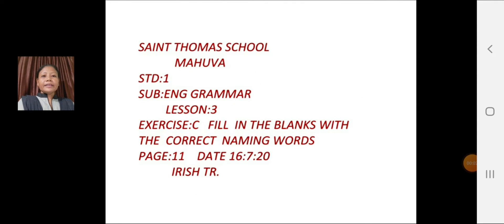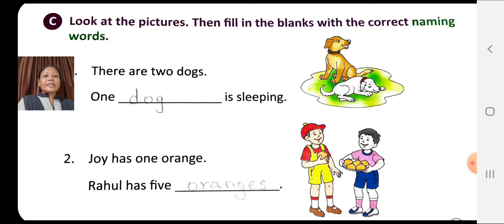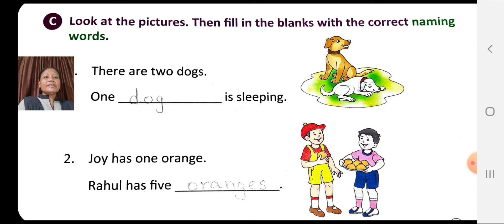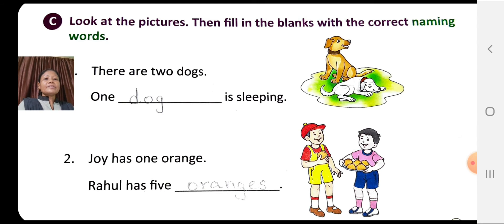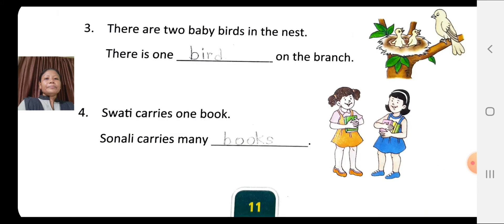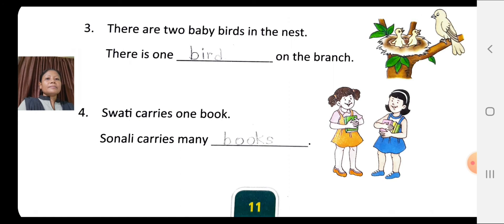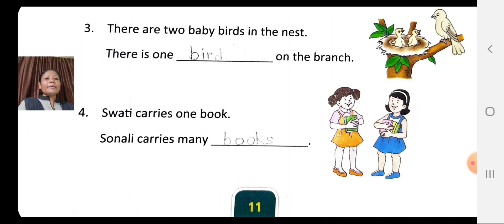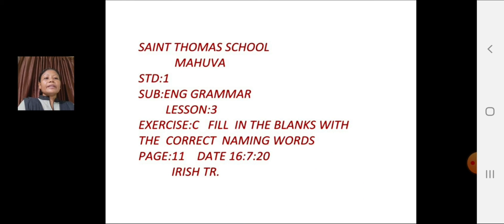STANDARD:-1 SUBJECT:-GRAMMAR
STD:-1 SUB:-GRAMMAR